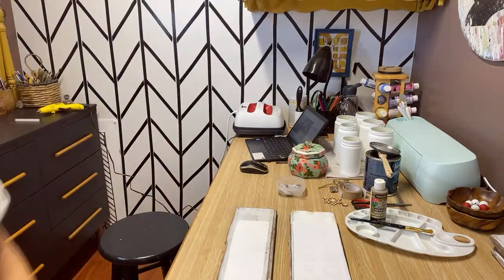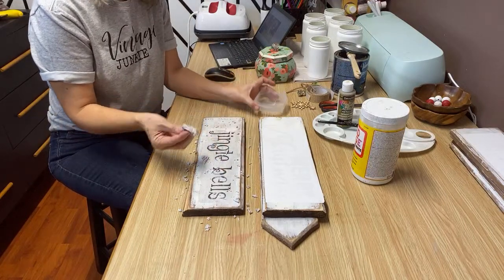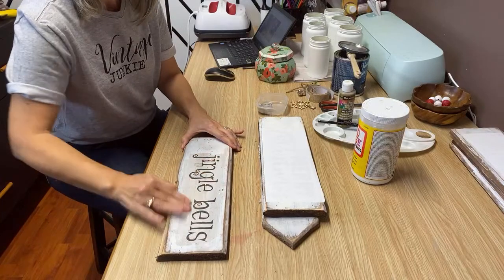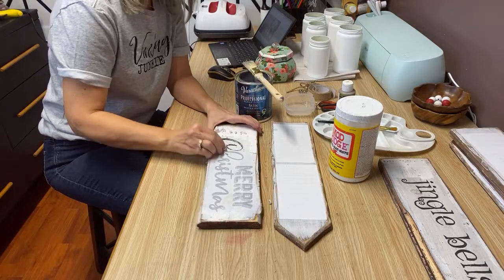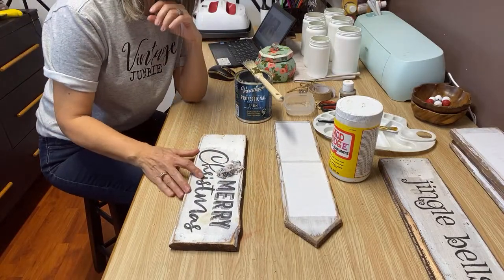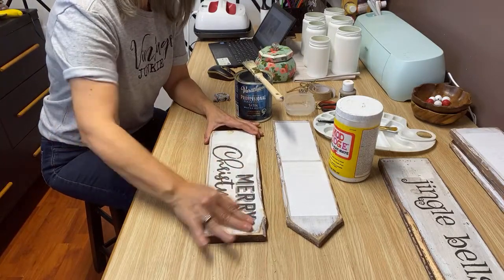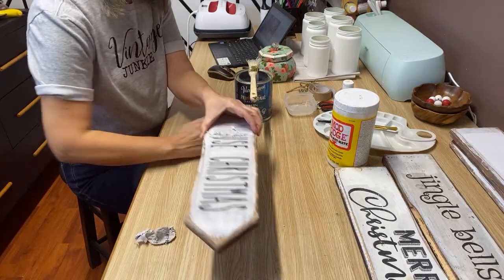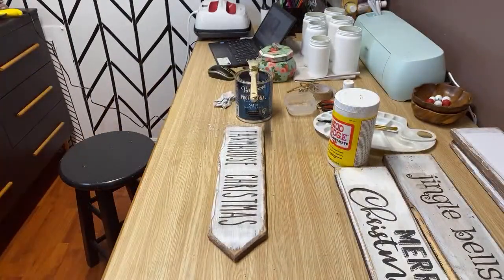Join me LIVE Making Christmas signs!! Q & A Crafting questions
Sorry I lost my WIFI signal when I wrapping up my projects. See thumbnail for finished Signs!

Deidre :)
Grab the graphics I use for my projects here:

FOLLOW me on other platforms for behind the scenes & more DIYs!